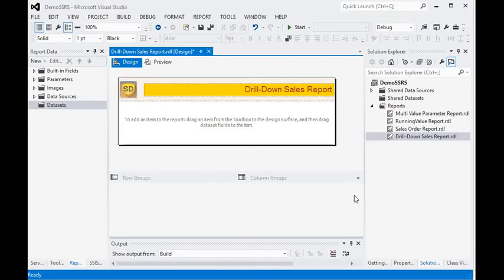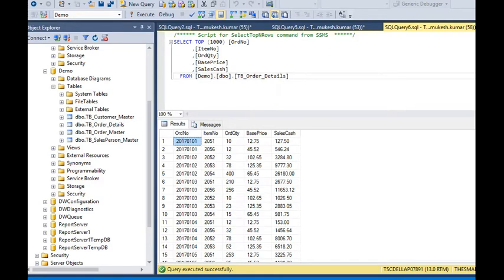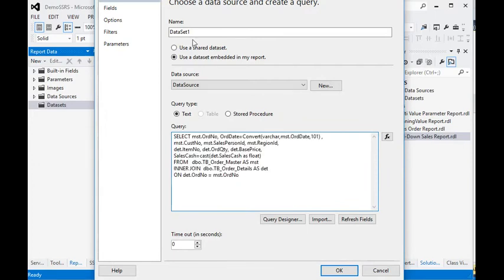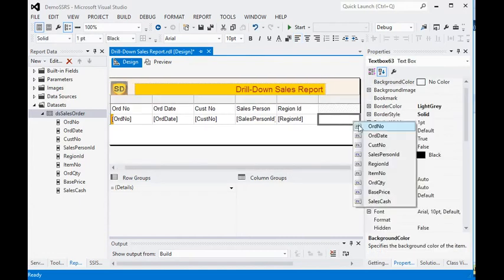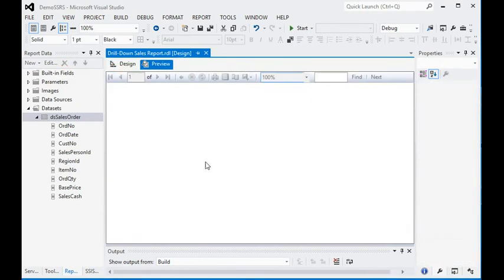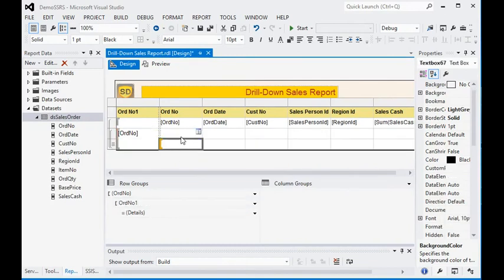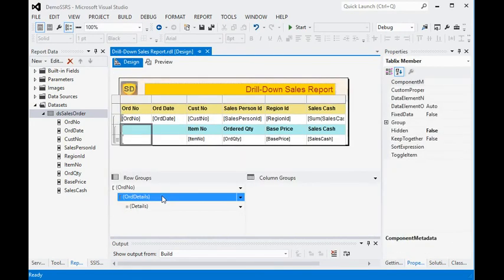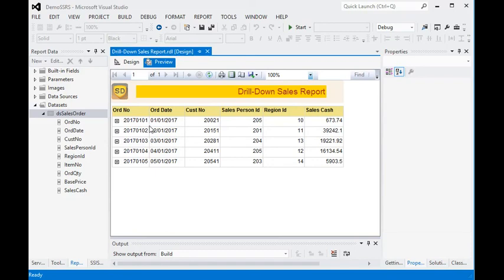SSRS - Drill Down Summary Report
difference between drill down and drill through reports in ssrs, drill down report definition, ssrs drill down group, drill down report in sap, key indicator report, drill down report in excel, ssrs drill through report tutorial, How to create drill down report in ssrs